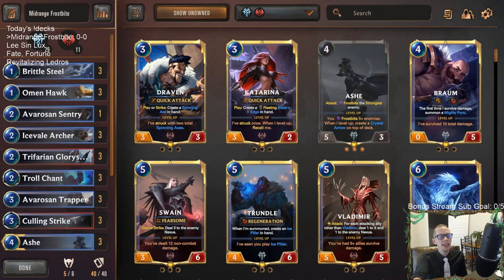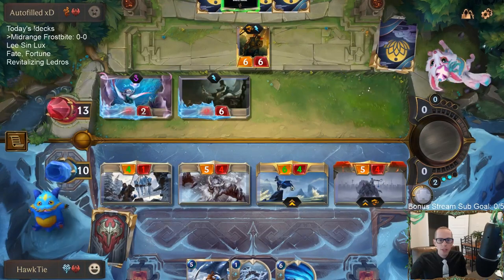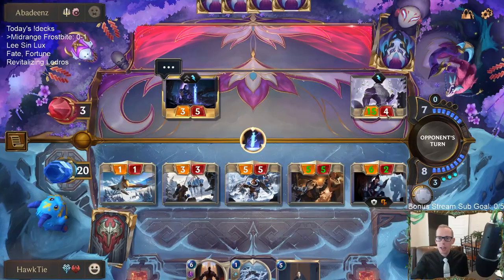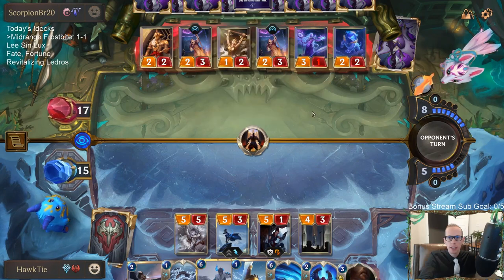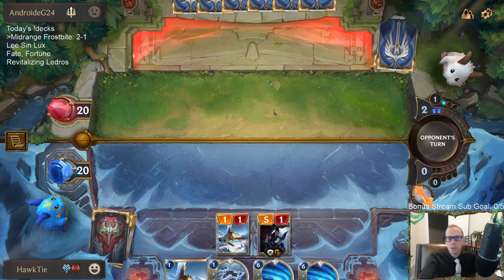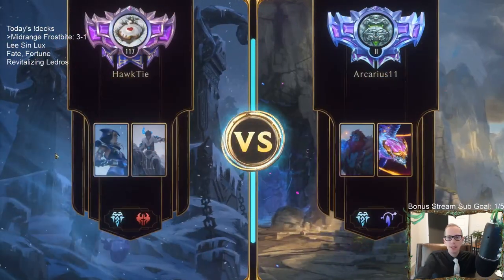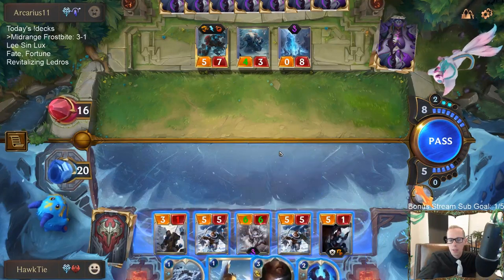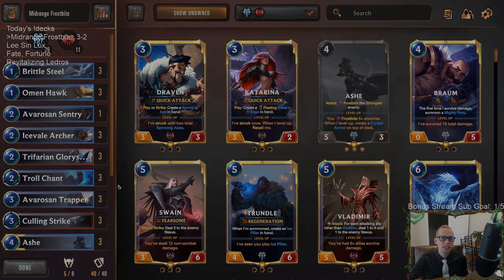Midrange Frostbite: Still going strong | Legends of Runeterra LoR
Legends of Runeterra Ranked deck: Midrange Frostbite
Code:
CEBQOAIBA4FRMHRGFEYAGAIDAQPSCAIDAEBAGAIBAEVACAIDGUAQEAICAEAQCAID
Champions: Ashe, Sejuani